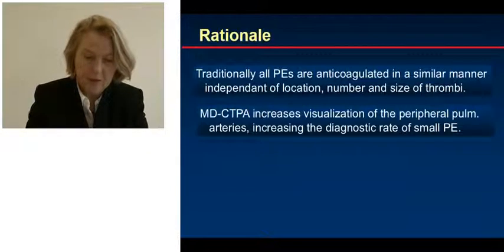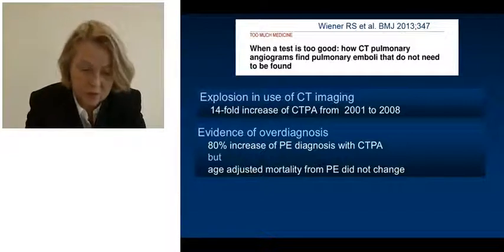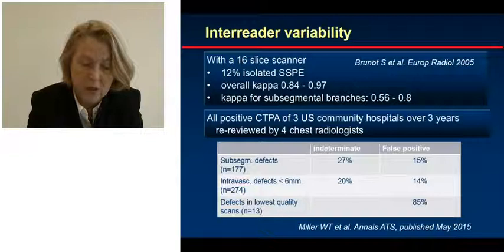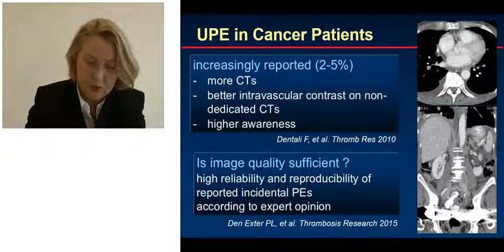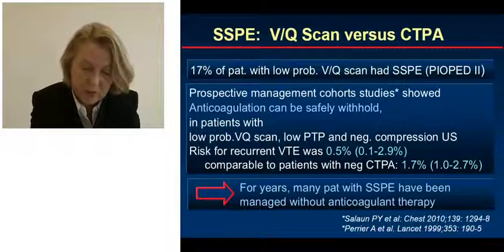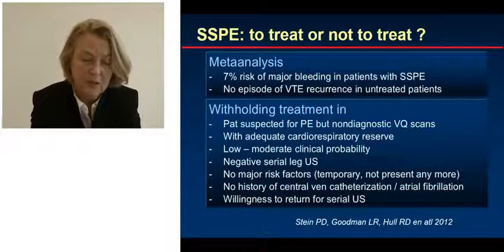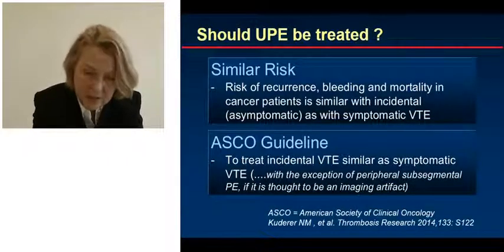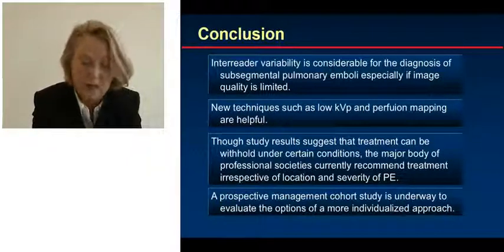Subsegmental PE, incidental PE: diagnosis and management (Cornelia Schaefer-Prokop)